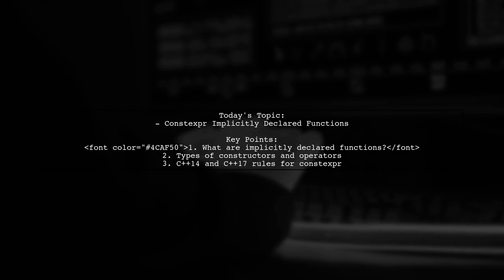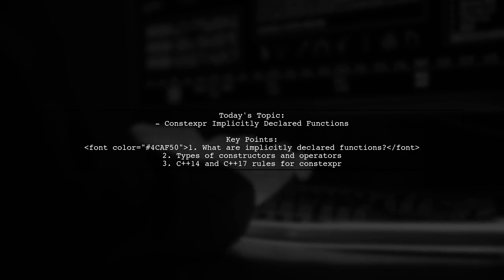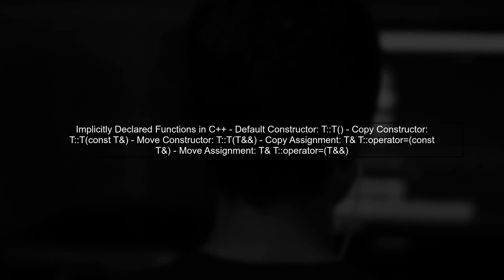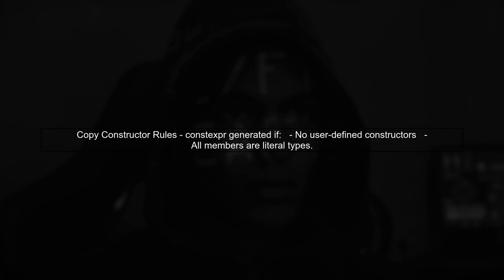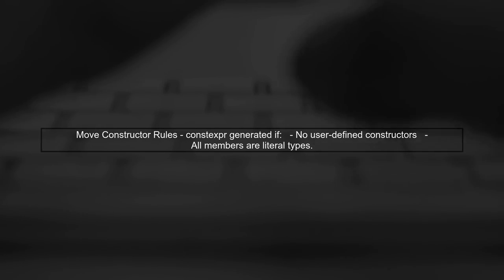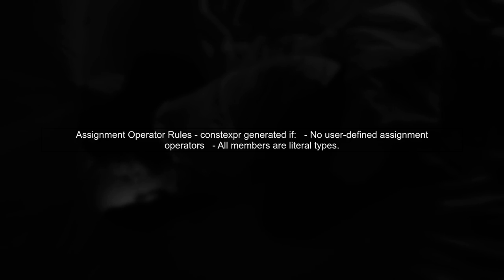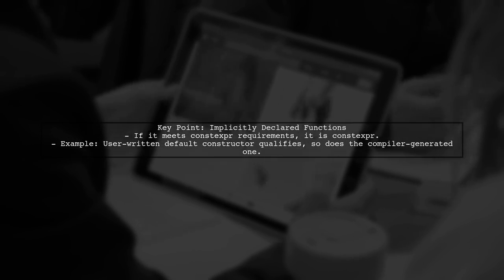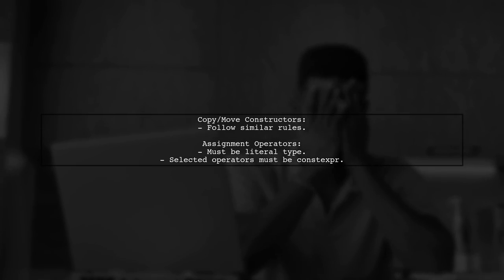Understanding Constexpr Implicitly Declared Functions in C++: A Guide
In this video, we delve into the fascinating world of C++ and explore the concept of `constexpr` implicitly declared functions. As modern C++ continues to evolve, understanding how these functions work can significantly enhance your programming skills and optimize your code. Join us as we break down the intricacies of `constexpr`, its implications for performance, and how it can be effectively utilized in your projects. Whether you're a beginner or an experienced developer, this guide will provide valuable insights into leveraging `constexpr` for cleaner and more efficient code.

Today's Topic: Understanding Constexpr Implicitly Declared Functions in C++: A Guide

Related to: constexpr, c++, implicitfunctions, c++guide, c++programming, constexprfunctions, c++tutorials, programmingconcepts, c++bestpractices, compile-timeevaluation, c++features, softwaredevelopment, codingtechniques, c++language, advancedc++